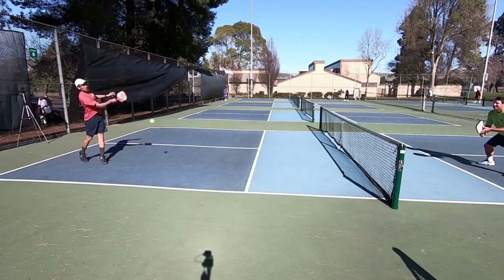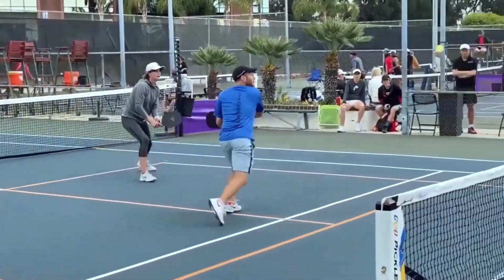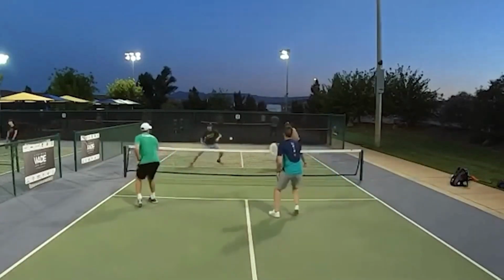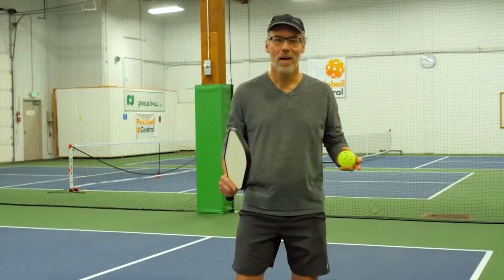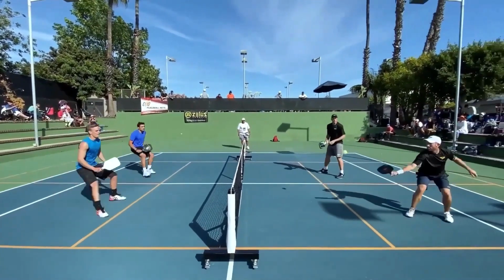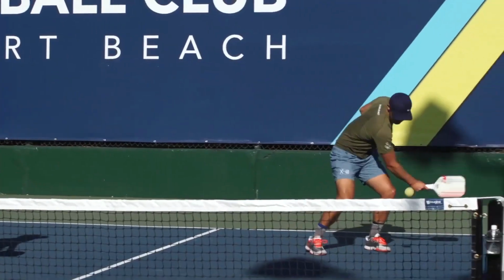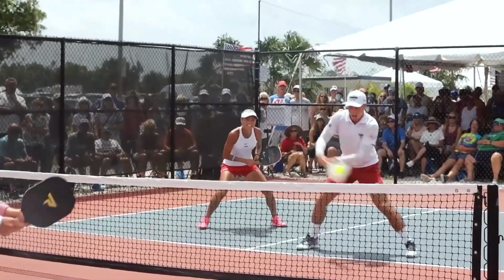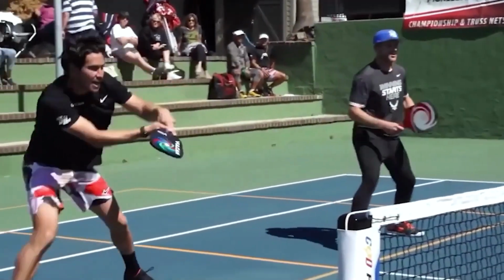3 Key Tips To a Crushing Forehand Drive in Pickleball Without Sacrificing Control!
3 Key Tips To a Crushing Forehand Drive in Pickleball Without Sacrificing Control!

Throughout your career as a pickleball player, you may notice that you frequently send your shots over to your opponent's side higher than you would prefer. The higher you send the ball across the court, the more likely your opponents are to attack you, especially if they are further up on the court.

A superb pickleball player is distinguished by their ability to hold the ball low at crucial periods and on demand.

By keeping the ball at a low elevation, you make it harder for your opponent to execute aggressive plays. In this video, we look at some of the best ways of keeping the ball low in pickleball.

Playing pickleball is easy. It's not hard to pick up the rules, and anyone can go out and start smacking around the balls on a court. Yet, when you play more and face up against more formidable opponents, you begin to realise that perhaps the game isn't as straightforward as you had once thought.

Pickleball contests have nuance, strategy, and a rhythm to them. Understanding when to defend and when to attack is one such detail.

In today’s video, we will go over the basics of dinking vs. attacking while providing ways to improve your pickleball attack game.  We’re also going to talk about how to capitalize on your opponent’s dead dinks.